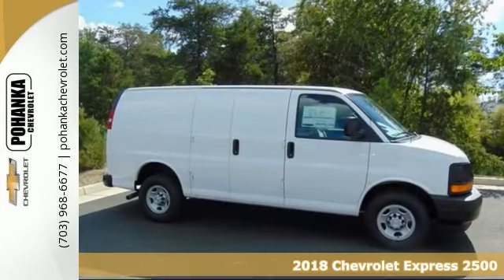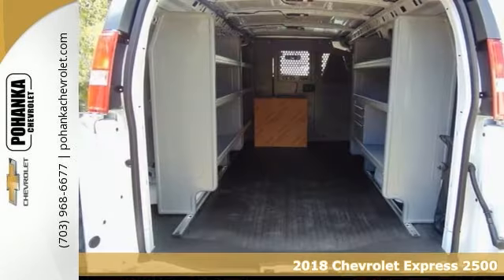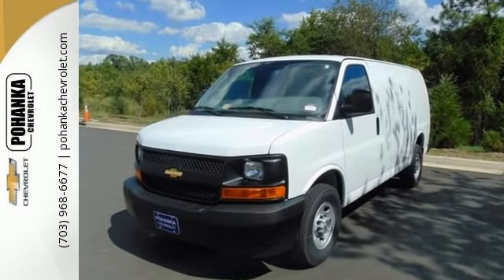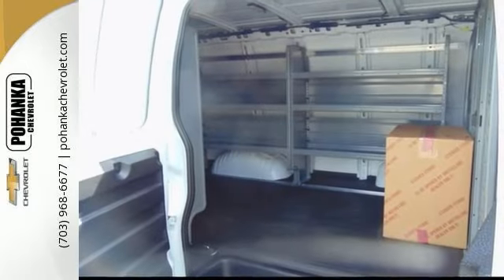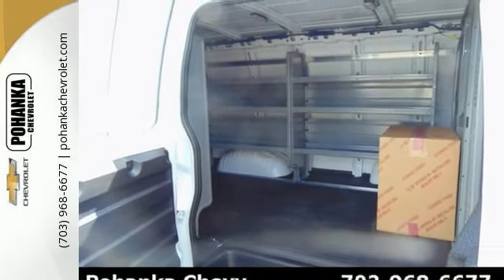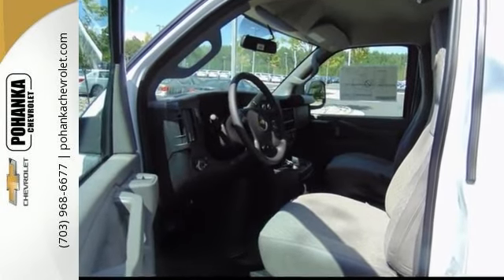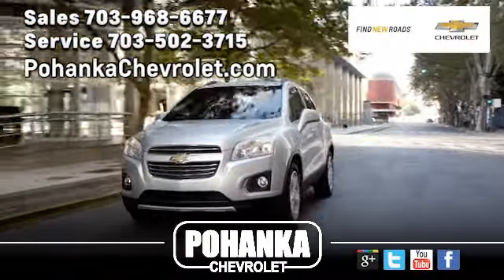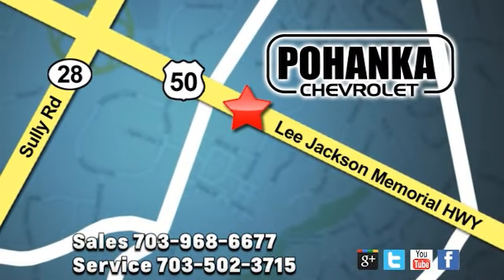New 2018 Chevrolet Express 2500 Chantilly VA Washington-DC, MD TJ1162791 - SOLD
Year: 2018
Make: Chevrolet
Model: Express 2500
Trim: Work Van
Engine: Vortec 6.0L V8 SFI Flex Fuel
Transmission: 6-Speed Automatic HD with Electronic Overdrive
Color: White
Interior: Medium Pewter
Stock #: TJ1162791
VIN: 1GCWGAFG4J1162791
Stability and traction control keep you ever earthbound. Hugs the road. Located right next to Dulles International Airport on Route 50 in Chantilly, Fairfax VA. When was the last time you smiled as you turned the ignition key? Feel it again with this great-looking 2018 Chevrolet Express 2500. The odds are in your favor. All prices exclude taxes, title, license, freight, and dealer processing fee of $699.00. Published price subject to change without notice to correct errors or omissions or in the event of inventory fluctuations. All features not on all vehicles. Vehicles shown are for illustration purposes only.

Address:
13915 Lee Jackson Hwy